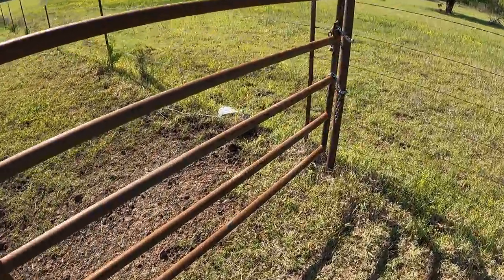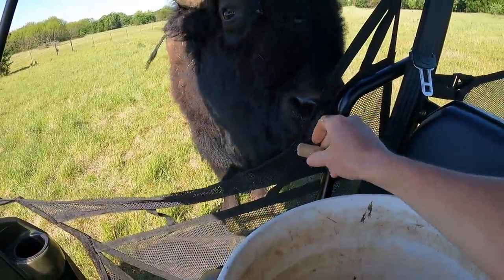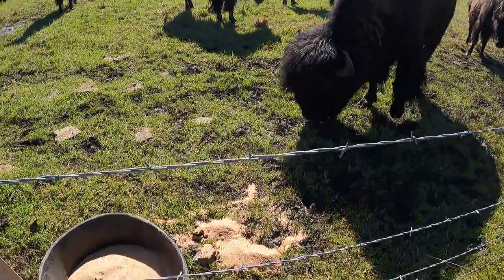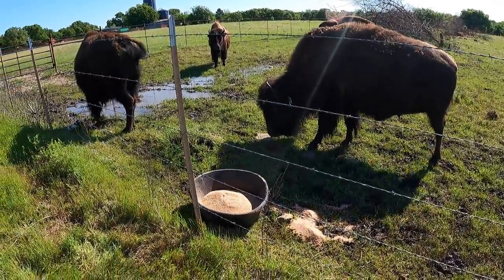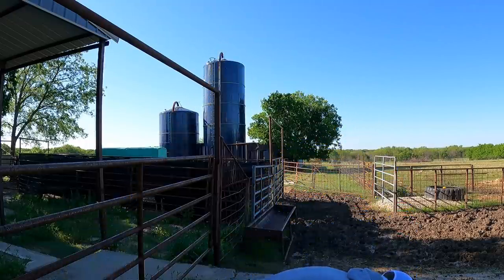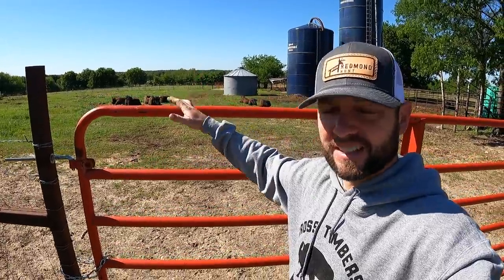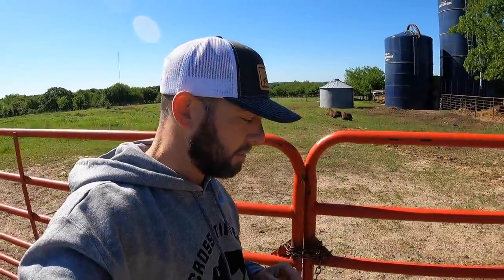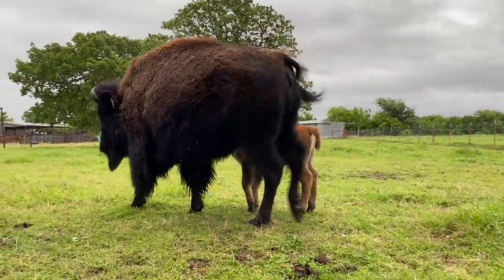Dunbar's Energy Level...He Just Cant Help Himself! It's Time For More Minerals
GoPro 8

GoPro 9

dji Mavic Air: